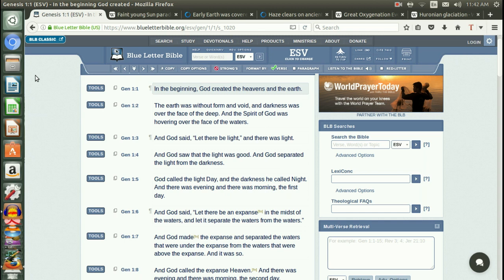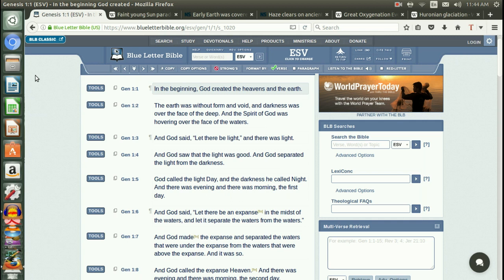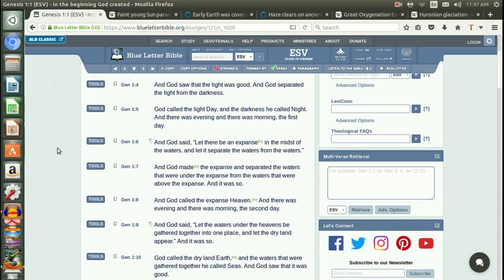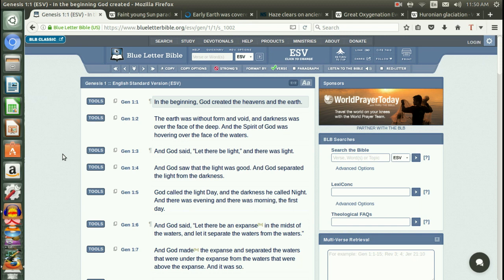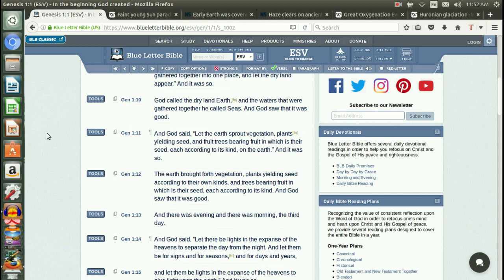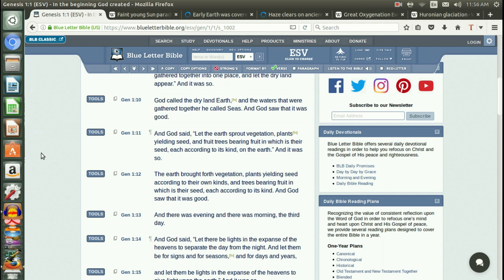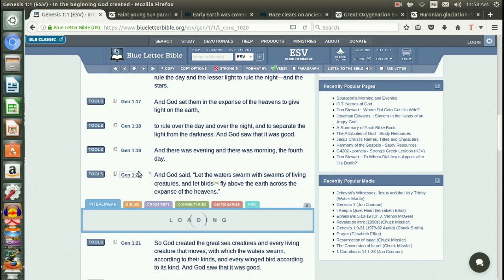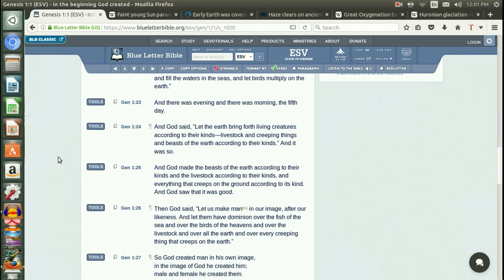Creation Timeline vs Evolution